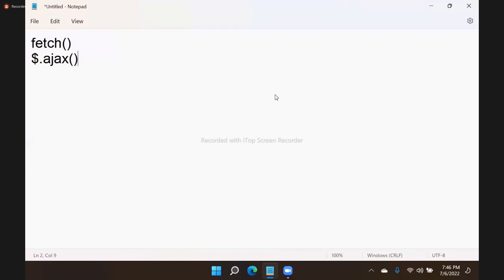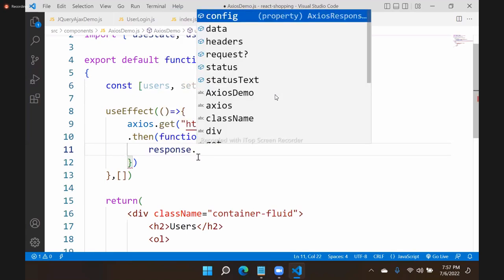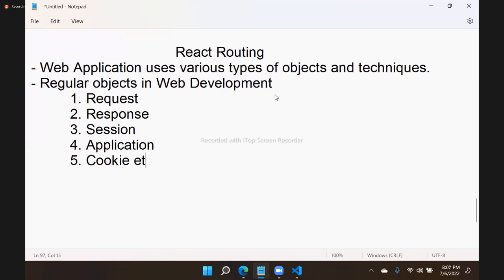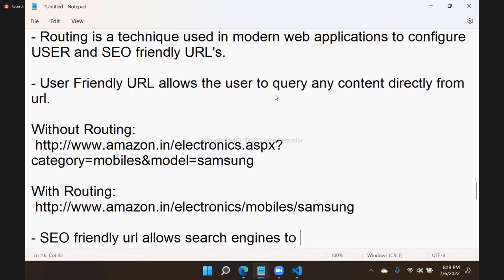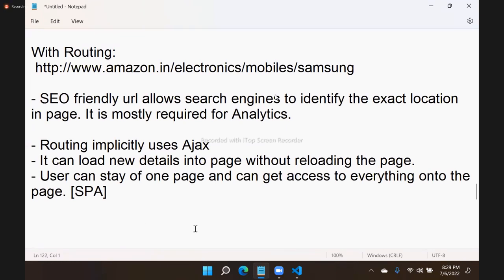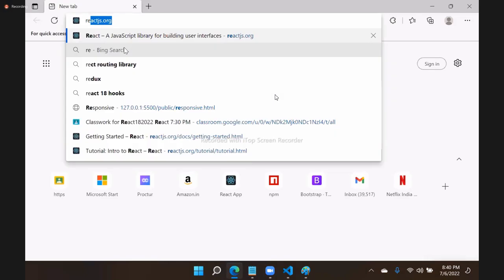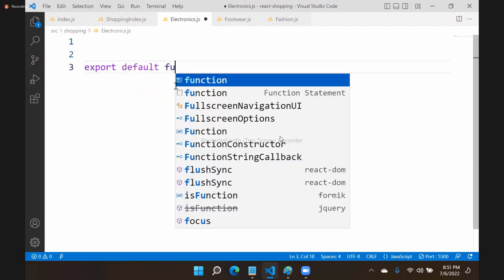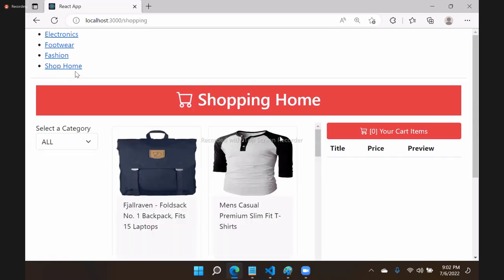ReactJS Class 28